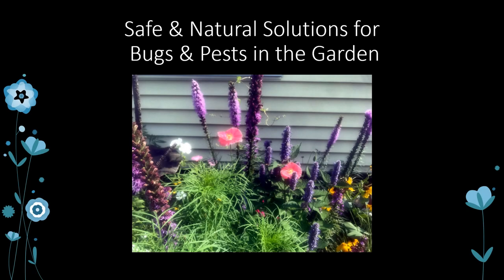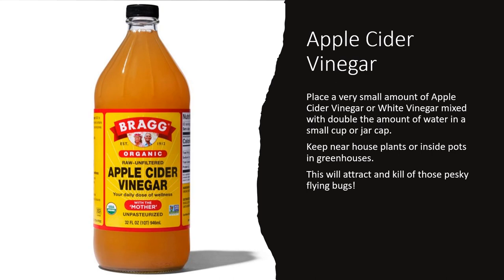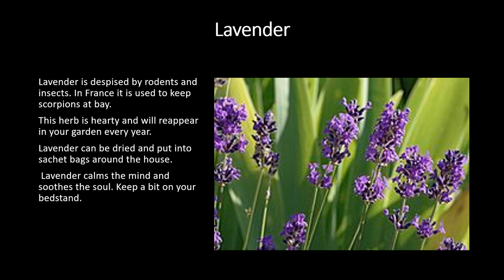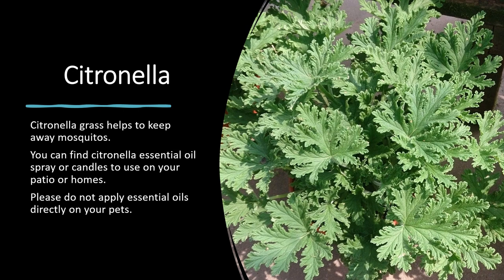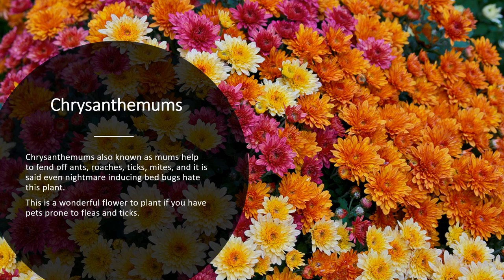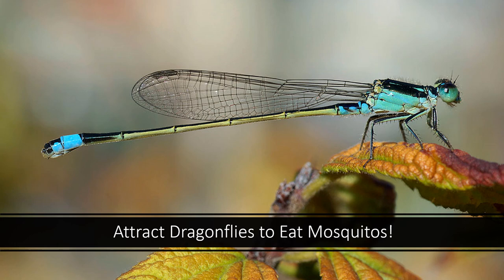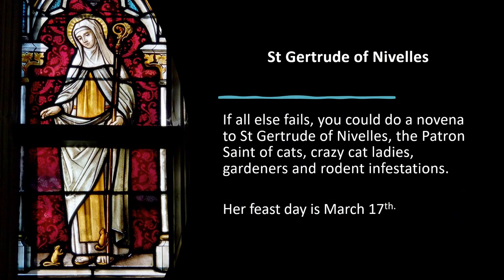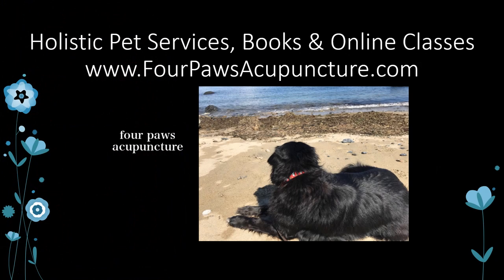Safe & Natural Solutions for Repelling Bugs & Pests 🐁 in Your Garden 🌸🌺🌼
Here are a few natural solutions to help repel bugs,  rodents and pests that visit your garden and yard. These are safe for pets.

This video was created for the Udemy online class: Create An Enchanting Garden: How to Invite Pollinators: Birds, Bees, Butterflies, Angels and Nature Spirits into your garden

For more Books, Online classes & Holistic Pet Services:
Four Paws Acupuncture Salem & Peabody MA

Accepting new patients at Our Family Veterinary Services in Peabody MA Barking Zoom Consultations available for those out of the area.

Our book BARKOPAEDIA: The Canine Book of Knowledge has detailed information on holistic remedies & therapies for dogs, acupressure, acu-points - their locations & functions. It also contains esoteric topics such as astrology, tarot, Saints and canine Deities.

If there are any topics or questions you would like covered in a video, please leave the suggestions in the comments below or contact me via the Four Paws Acupuncture website.